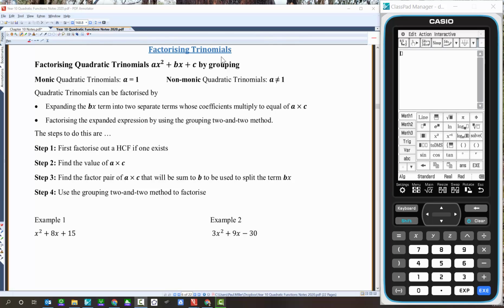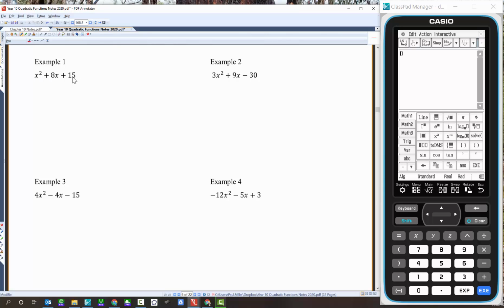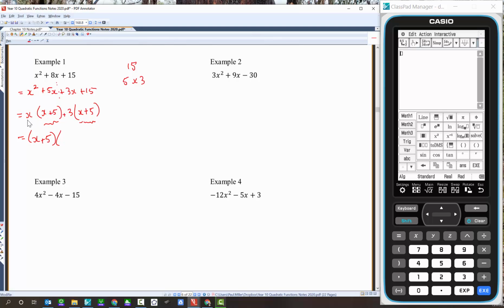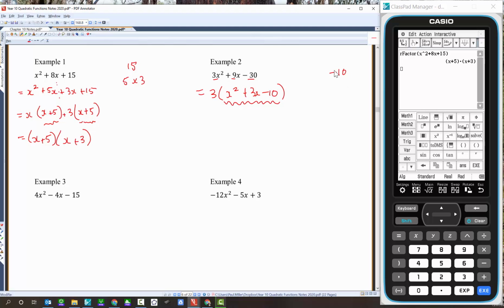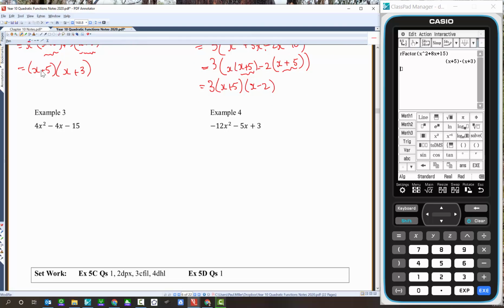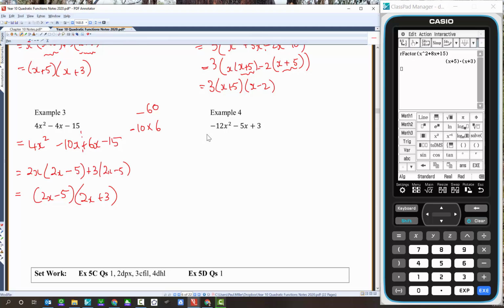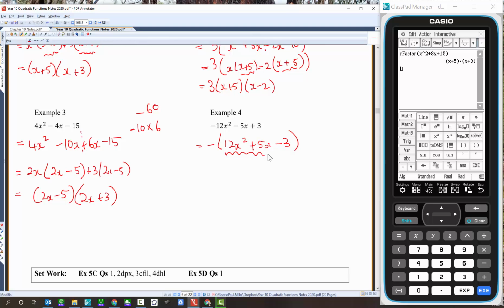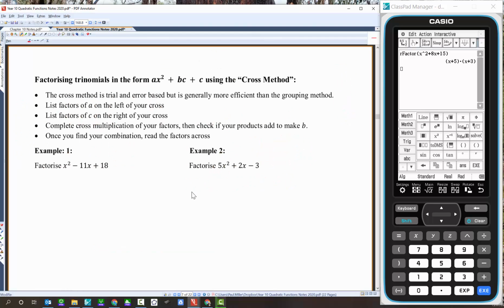Factorising Trinomials Using Grouping